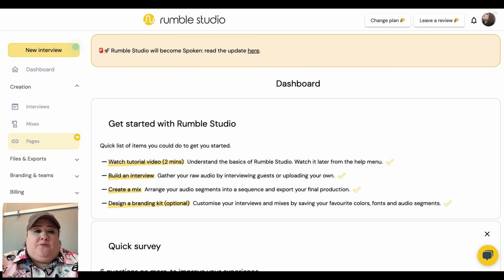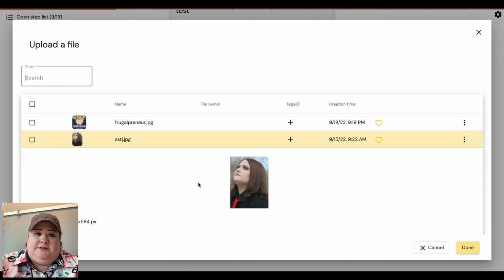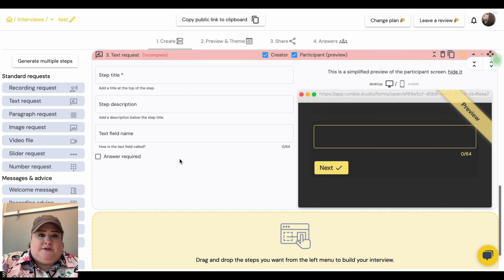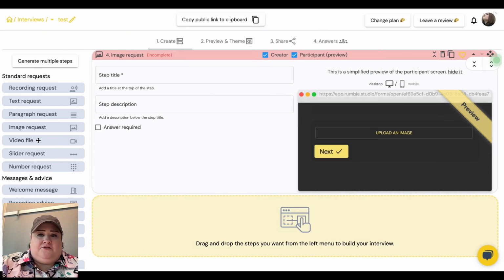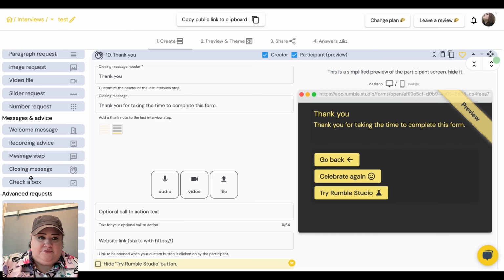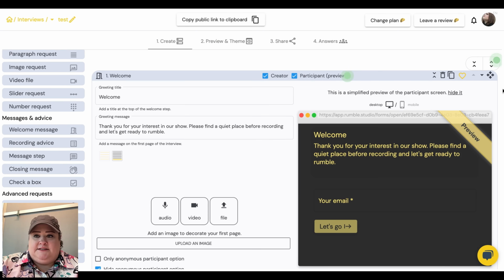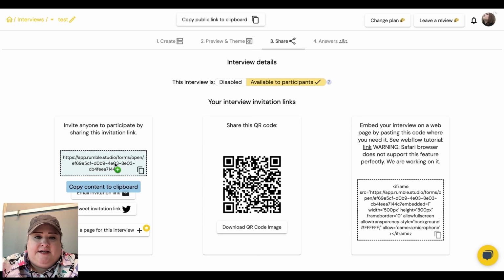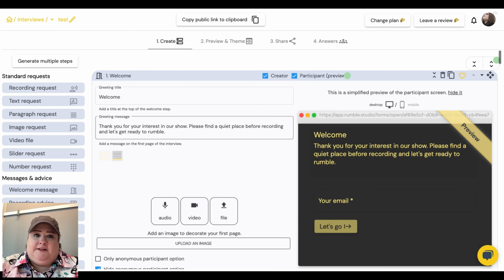Master Asynchronous Interviews with Rumble Studio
Unlock the power of asynchronous recording with Rumble Studio. This video guides you through the simple steps to conduct effective interviews without the hassle of scheduling conflicts. Learn how Rumble Studio enhances your interview experience by allowing guests to record their responses at their convenience.

Key points covered in this video include:
- What is asynchronous recording?
- How to set up Rumble Studio for interviews
- Steps to ensure high-quality audio

asynchronous interviews, Rumble Studio, interview tips, podcasting, remote recording, content creation tools, audio recording, podcast production